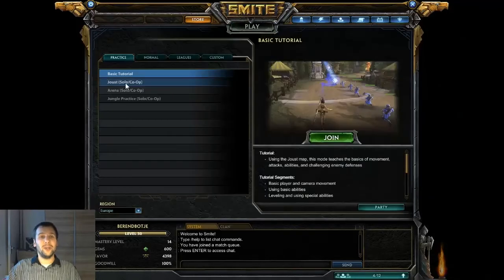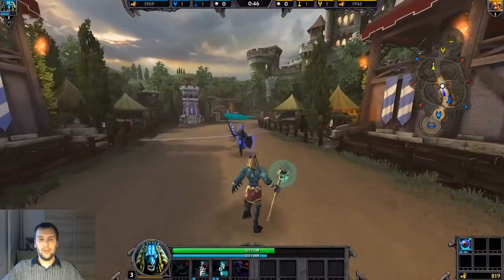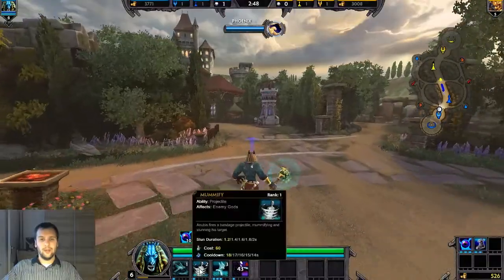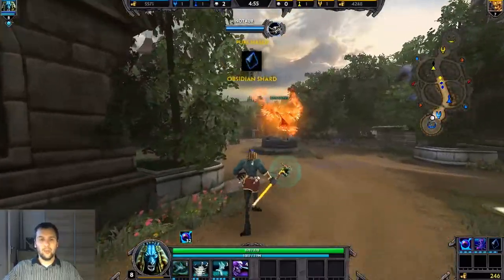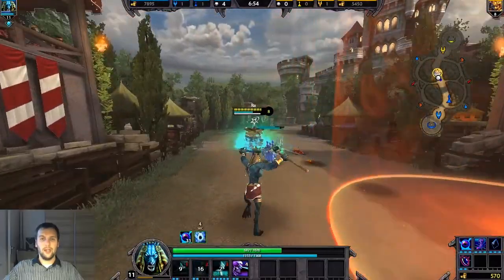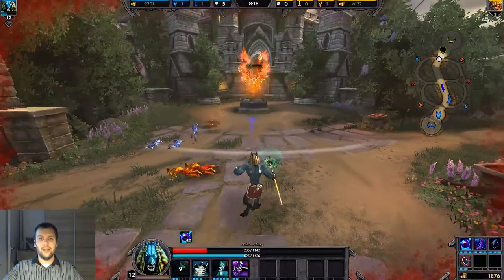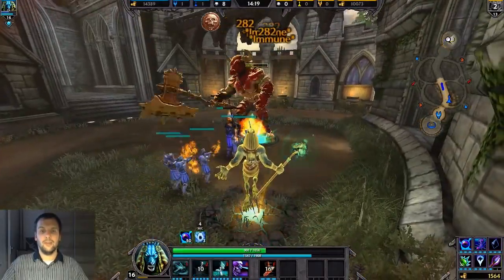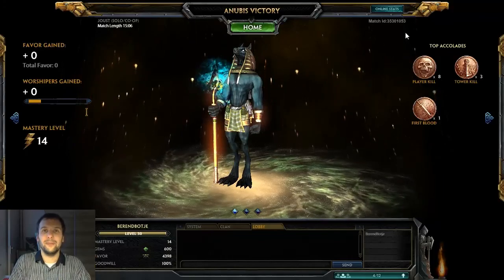CPG's Smite Noob Guide for Noobs - Episode 16b - Anubis Play Style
In this seventeenth episode, we're taking a look at Anubis. Anubis is a ranged, magical damage, carry (mage). His main damage comes from his spells and unlike some other mages, his basic attacks are pretty much useless. His items should be purely offensive, with magical power and penetration, unless the game state dictates otherwise.